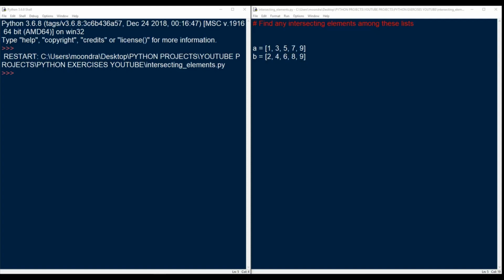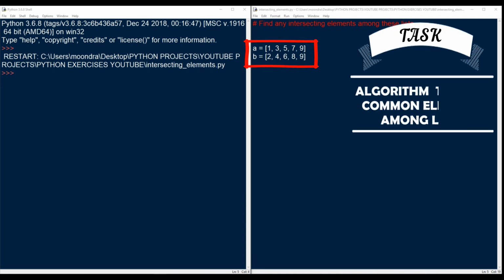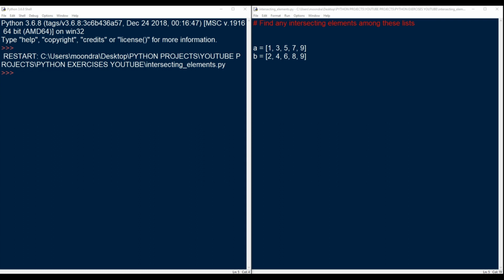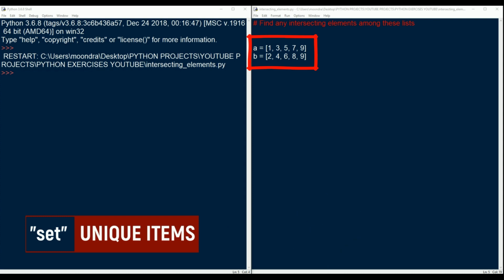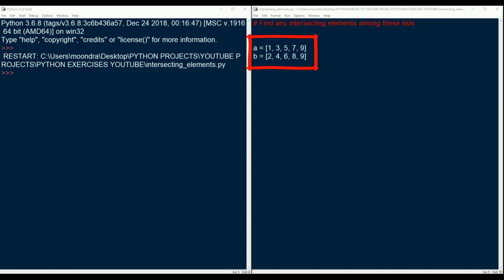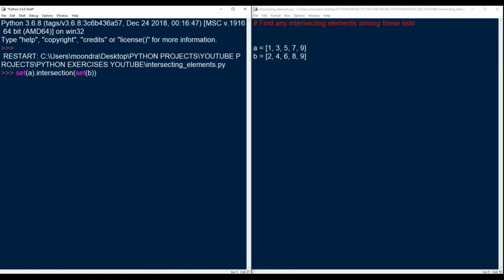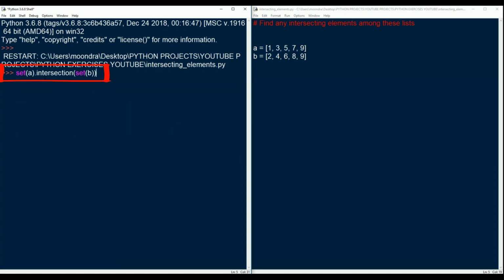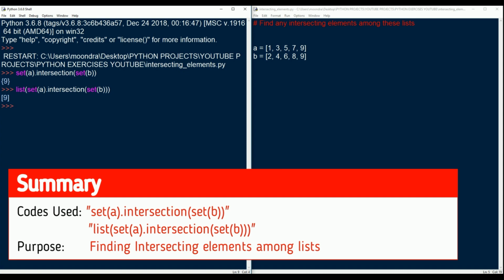Python Practice Exercises (beginner) - Data Structures #1 - Find Common element